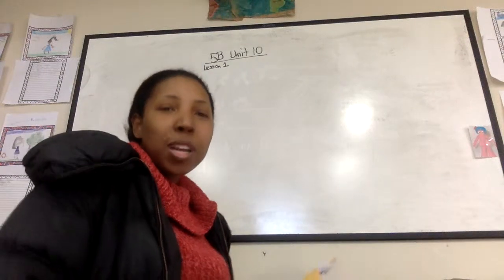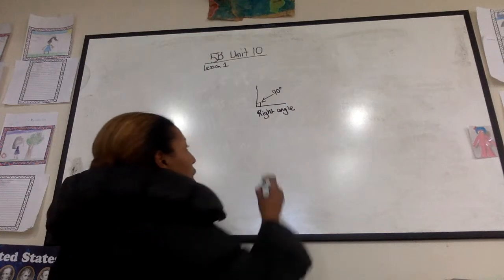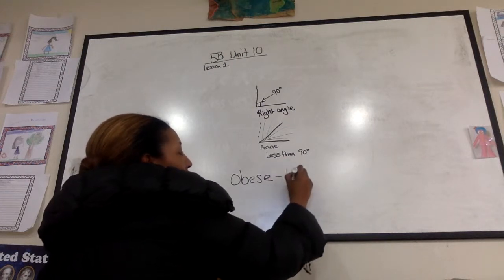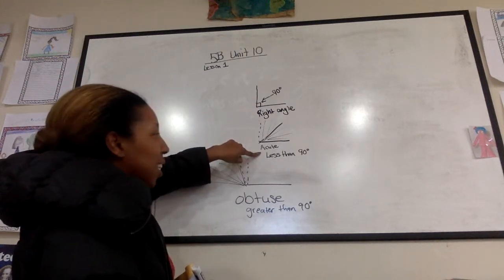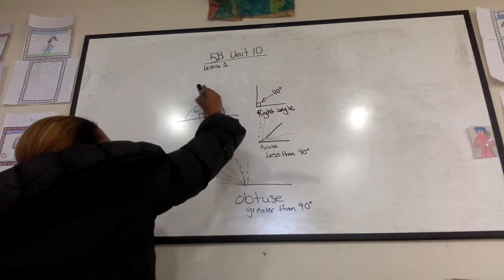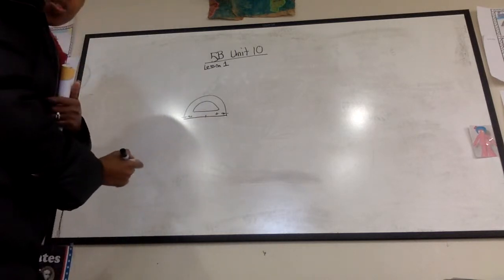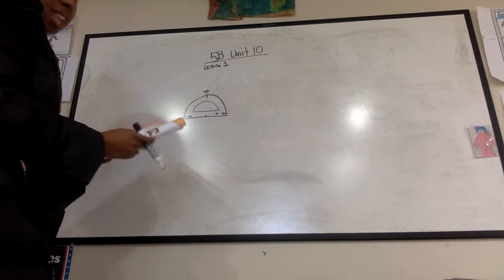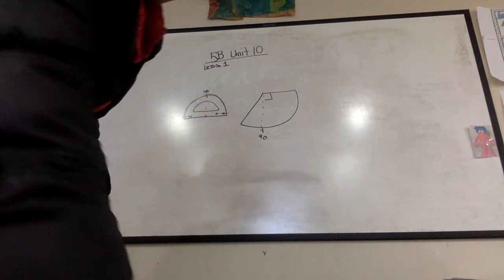5b unit 10 lesson 1&2 part 1